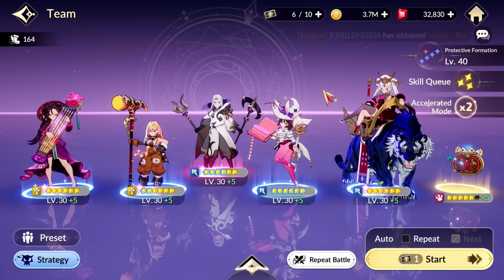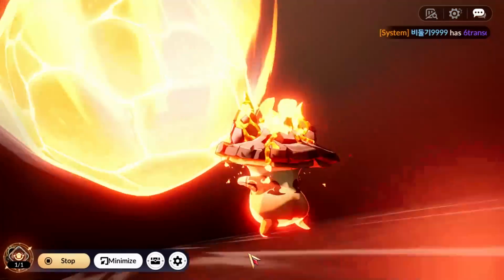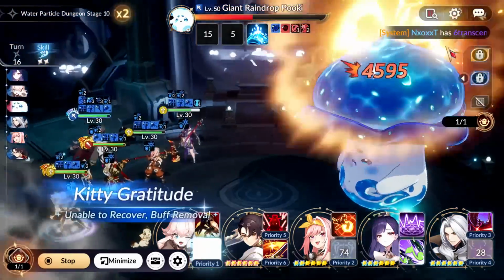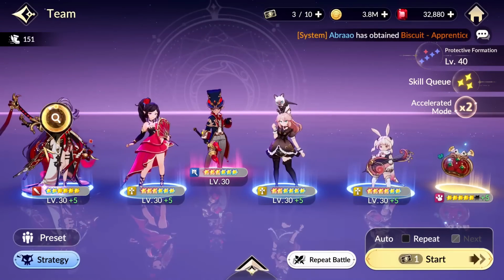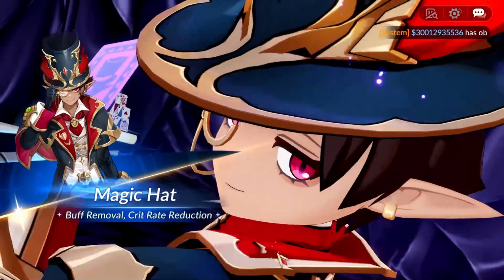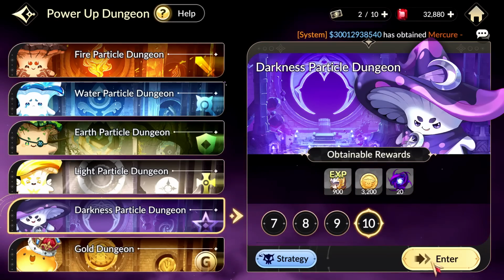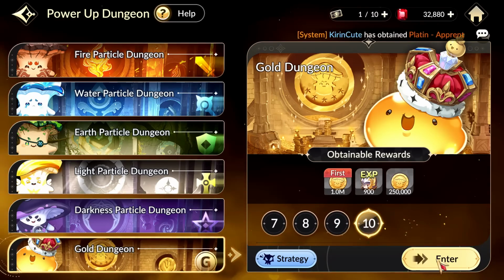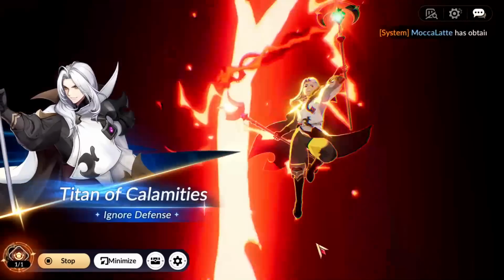NEW POWER UP DUNGEON FARMING TEAMS! | Seven Knights Re:BIRTH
Here are some more stable and long-term better effiency farming teams with how they work!

0:00 : Introduction

FIRE ELEMENT DUNGEON
0:29 : Fire Team Explanation & Gears
2:11 : Global Server Manual Run
3:03 : Korea Server Auto Run

WATER ELEMENT DUNGEON
3:33 : Water Team Explanation & Gears
4:03 : Global Server Manual Run
5:43 : Korea Server Auto Run

EARTH ELEMENT DUNGEON
6:40 : Earth Team Explanation & Gears
7:04 : Global Server Manual Run
8:55 : Korea Server Auto Run

LIGHT ELEMENT DUNGEON
9:47 : Light Team Explanation & Gears
11:40 : Global Server Manual Run
12:54 : Korea Server Auto Run

DARK ELEMENT DUNGEON
14:35 : Dark Team Explanation & Gears
14:56 : Global Server Manual Run
16:41 : Korea Server Auto Run

GOLD DUNGEON
17:25 : Gold Team Explanation & Gears
17:56 : Failed Manual Run & Tips
18:15 : Global Server Manual Run v1
18:58 : Global Server Manual Run v2 (More DMG)
19:35 : Korea Server Auto Run

A Seven Knights Re:BIRTH dedicated gaming channel which provides you with many guides and hero reviews to make your progress much easier!